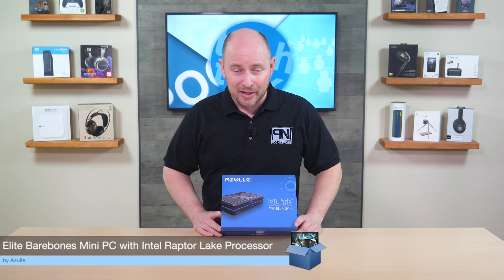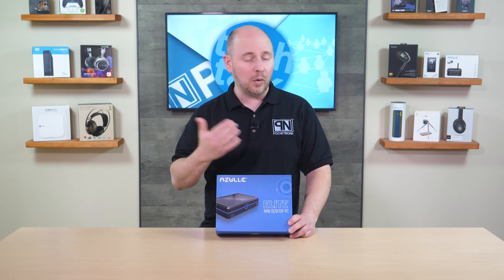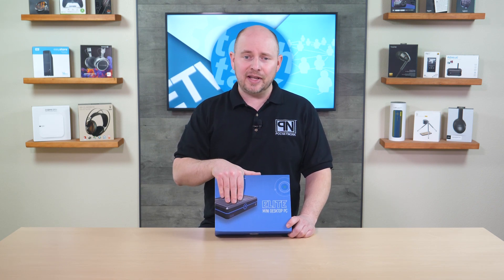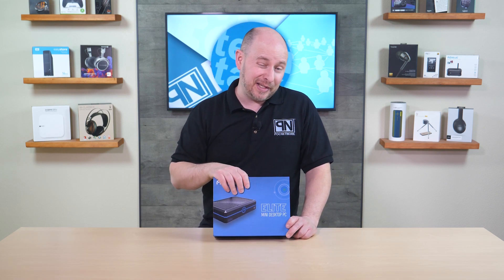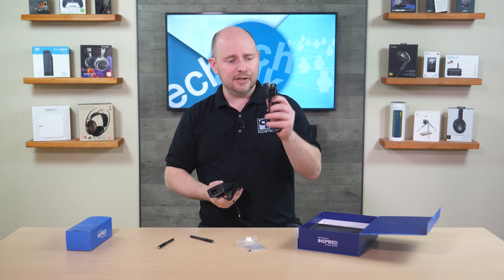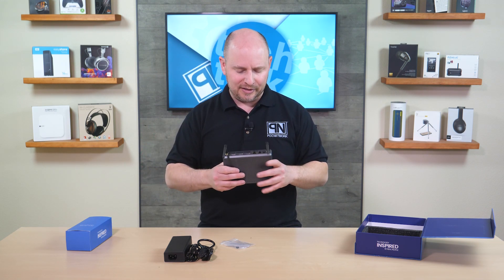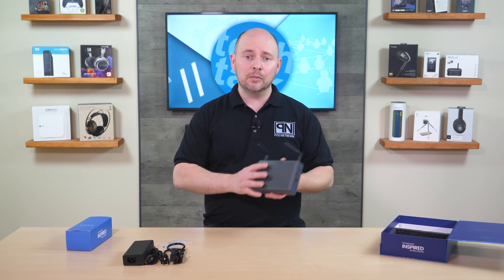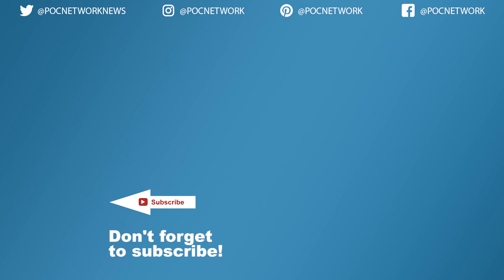Azulle Elite Barebones Mini PC with Intel Raptor Lake Processor - Unboxing - Poc Network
An unboxing an first impression of Azulle's latest Elite Barebones Mini PC with Intel Raptor Lake Processor. A powerful and configurable mini PC solution for enterprise, commercial, and personal use.

Correction: DDR4 RAM is upgradable to (up to) 64GB, not 32GB. Also, the Type-C port is USB4.